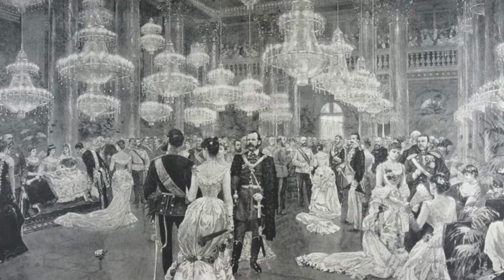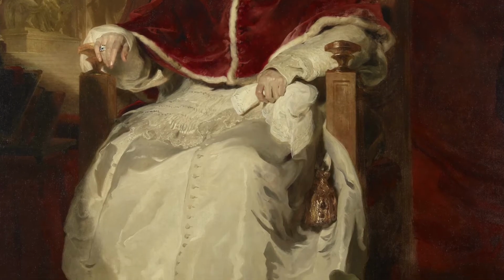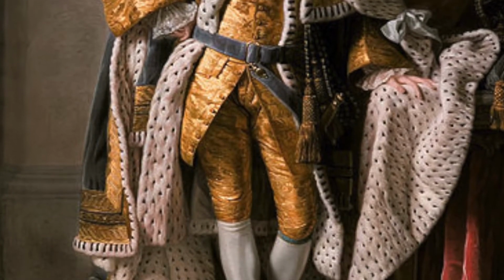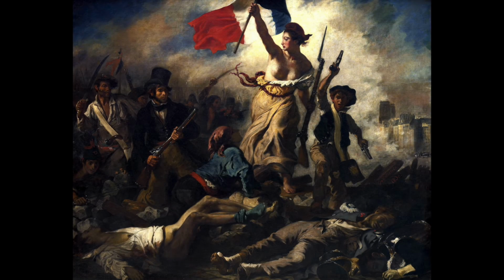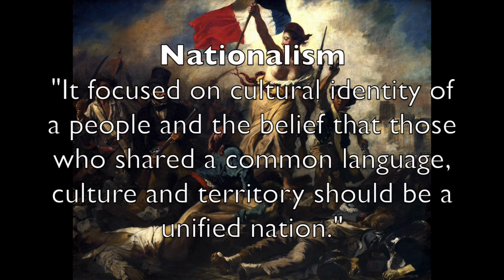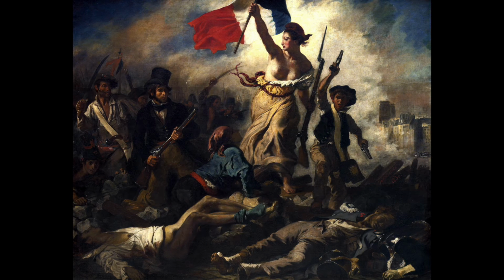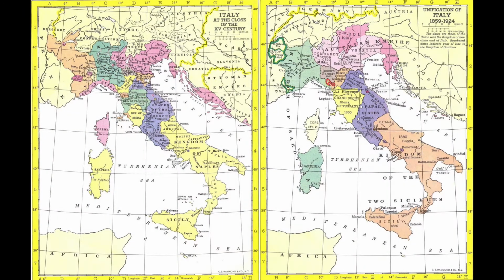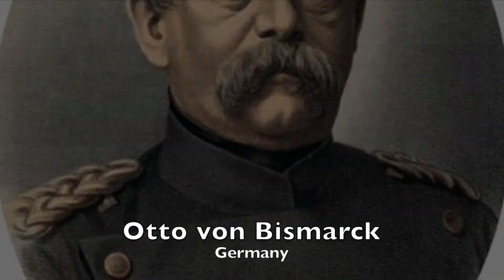19th Century Europe The Industrial Revolution